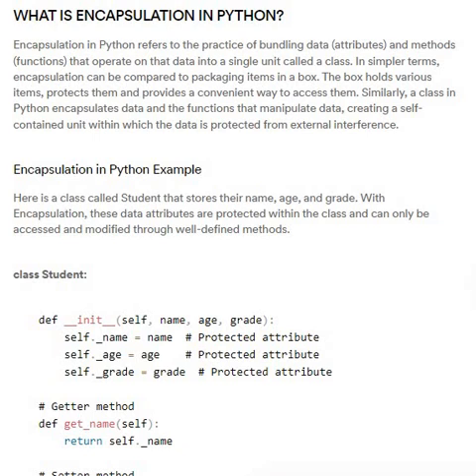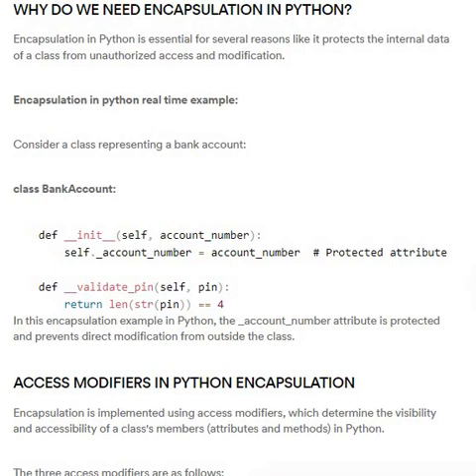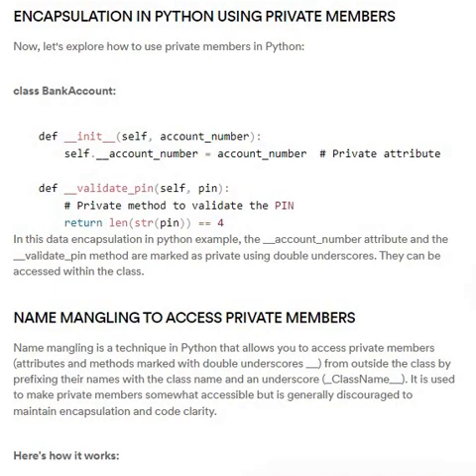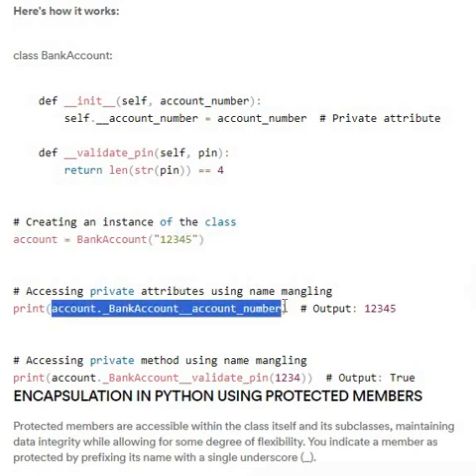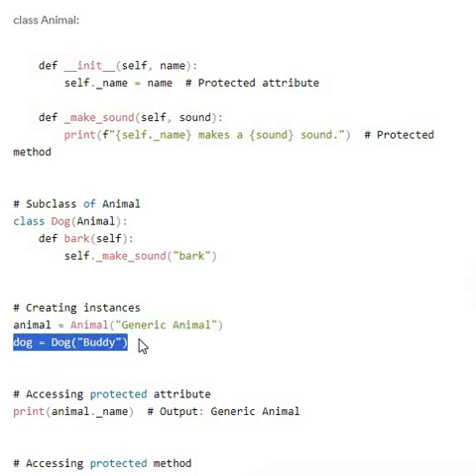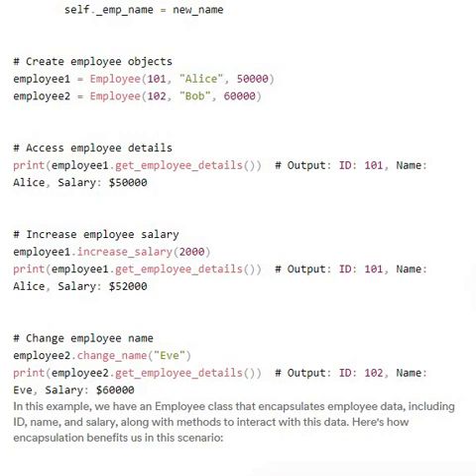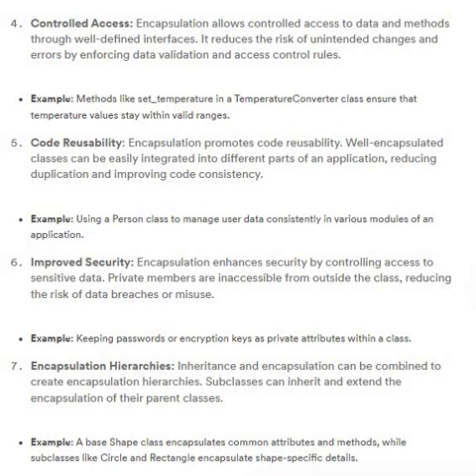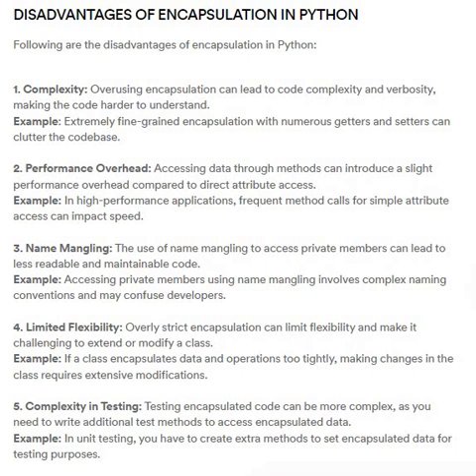Encapsulation in PYTHON